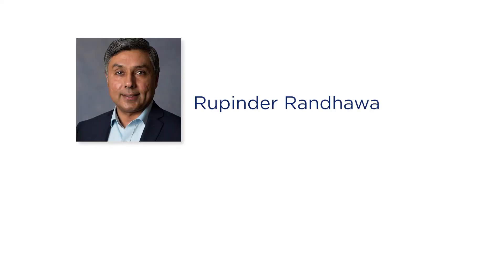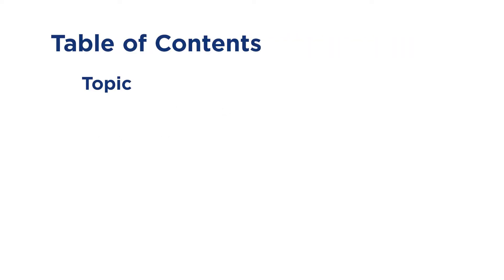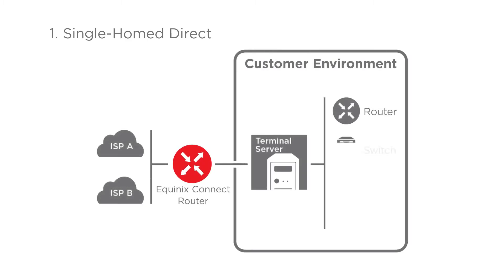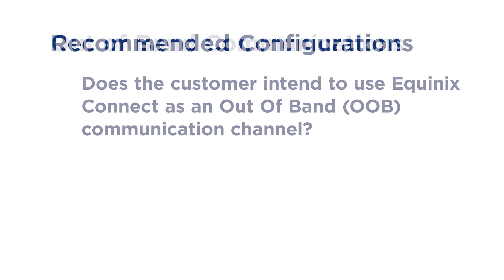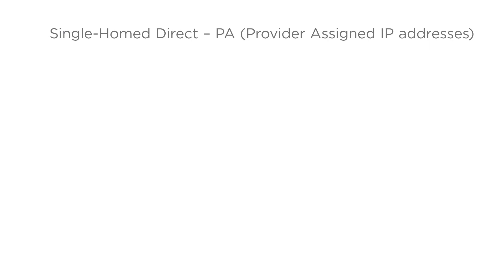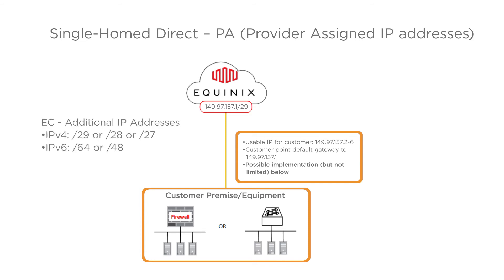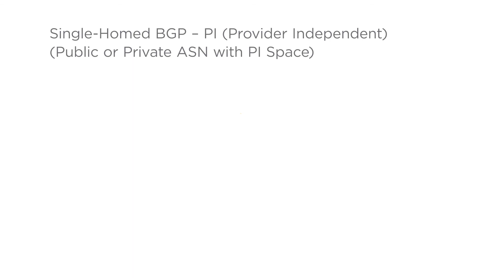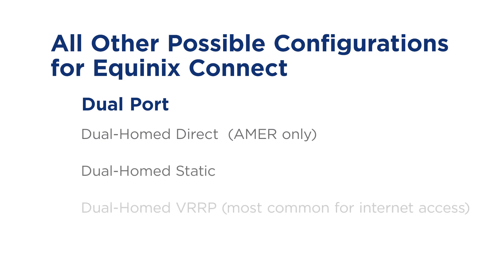Configuring Equinix Connect Part 1 of 3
In this 3 part video series we’ll go over the different ways you can configure Equinix Connect for Internet access from any Equinix data center. In this video we will cover:

• Use Cases – 2:26
• Recommended Configurations by Use Case – 3:57
• All Configurations – 8:54

In Part 2 of 3 we will cover:
• Single-Homed Configurations

In Part 3 of 3 we will cover:
• Dual-Homed Configurations

If you’d like to skip to either Part 2 or Part 3 in this video series use the following links.